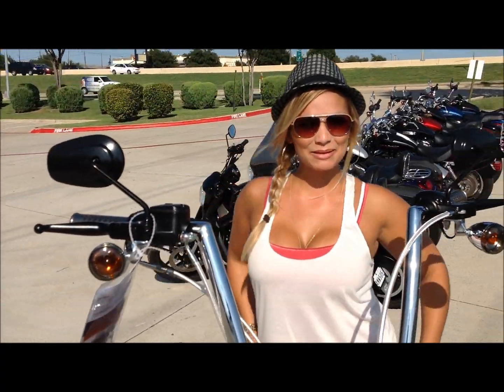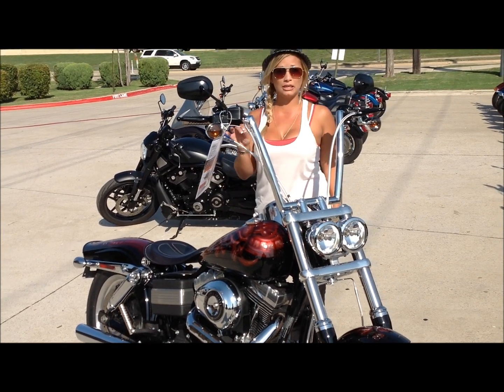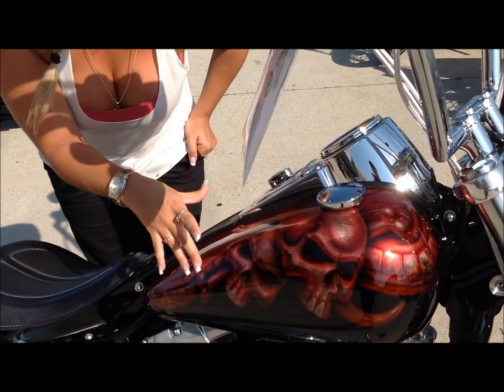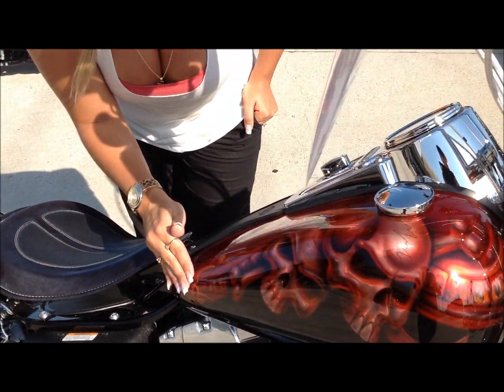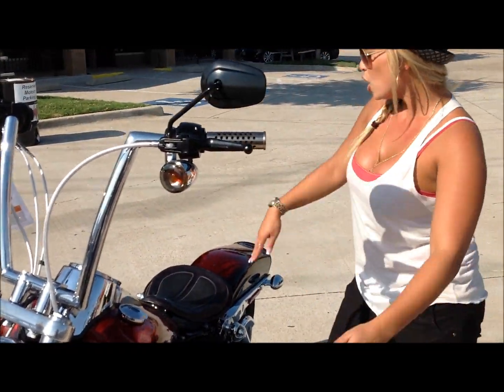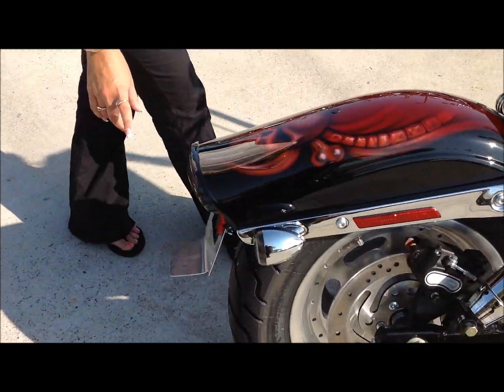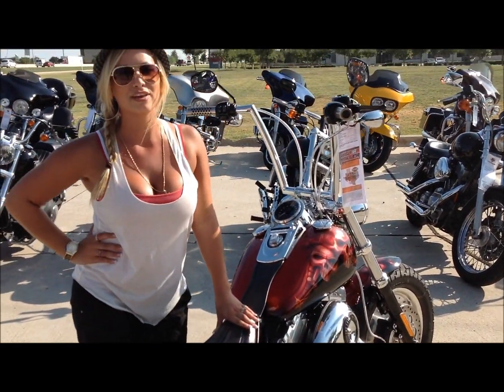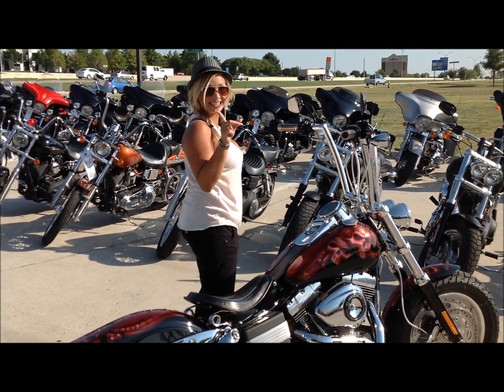HIGH ROLLER FOR SALE Amanda's HOTT 2012 Custom "Dyna Fat Bob" FXDF!